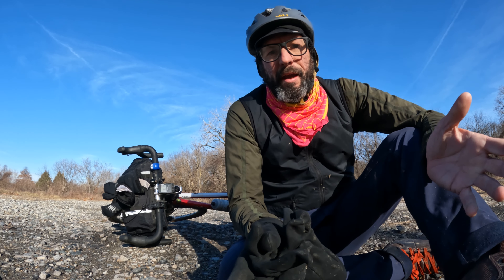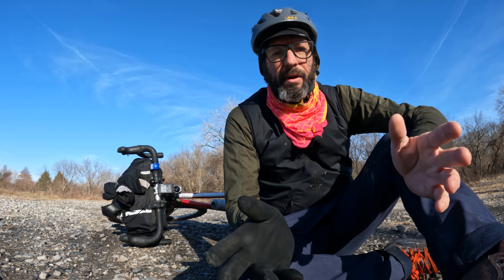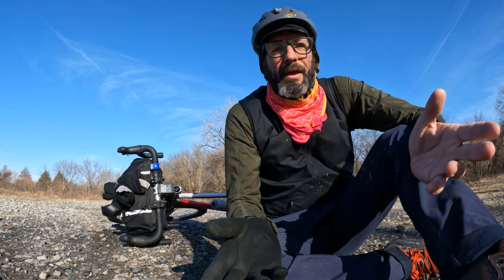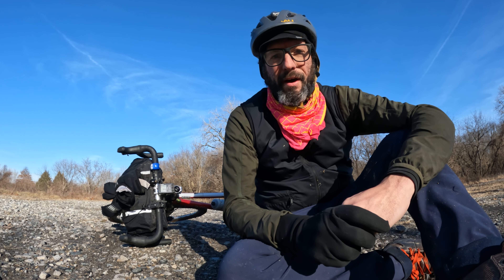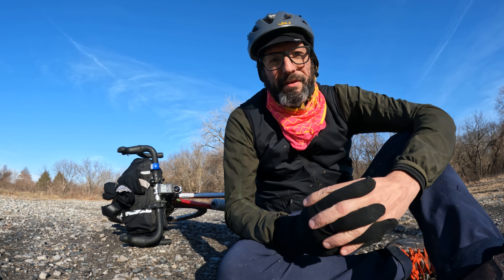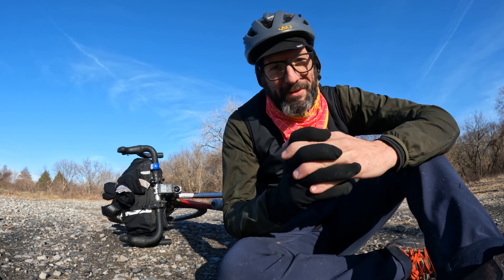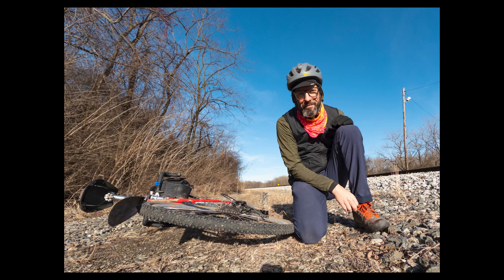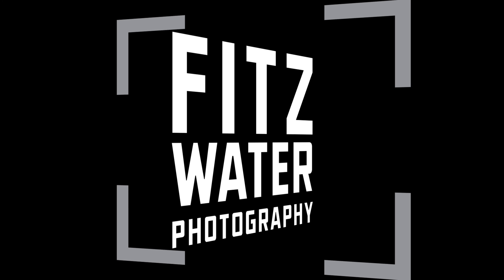The Perfect Camera for Cycling?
I went for a bicycle ride to test my new GoPro Hero 10 Black. I made a swag drop and hit some of the industrial gravel along the way. First impressions - it seems responsive - the hope is that they made it reliable. The photos from the GoPro are looking fantastic though - actually usable to create YouTube Thumbnails and better IG posts.